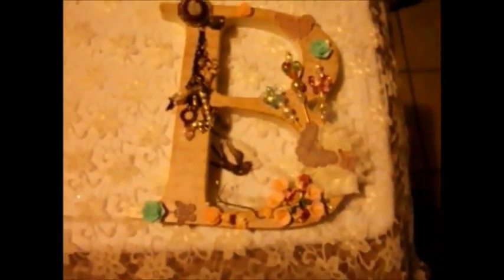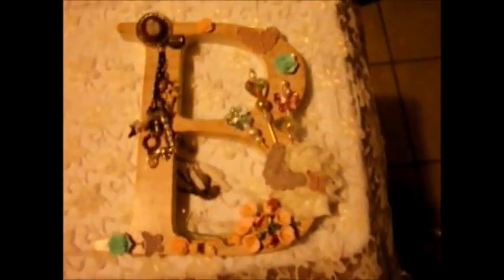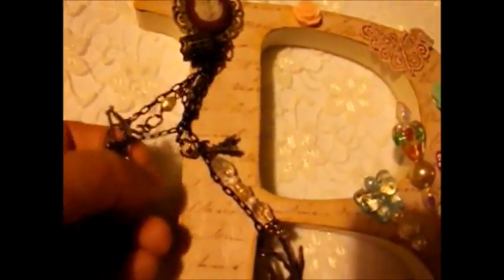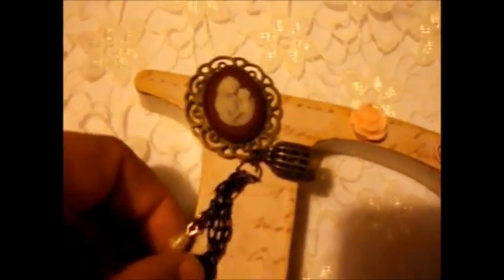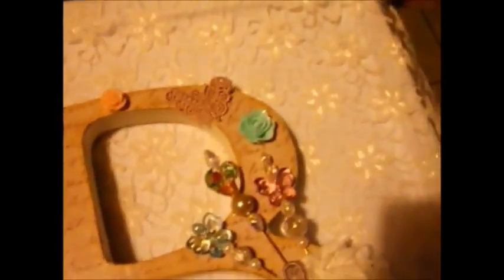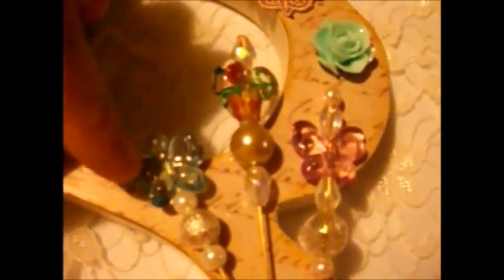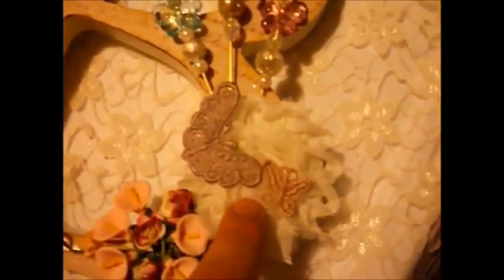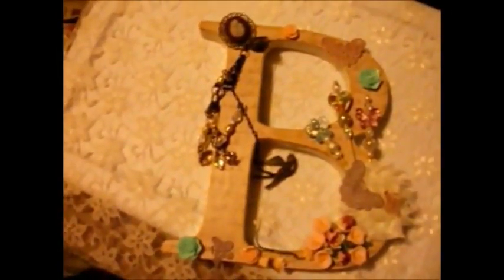Shabby Scraps May Projects.wmv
Items I used for this project can be found Come join us and get to know the DT members as well as the owner of Shabby Scraps at Messy Desk Crafters Group on Facebook.